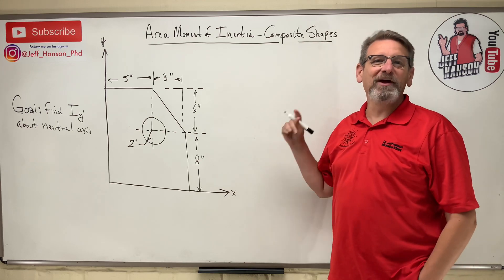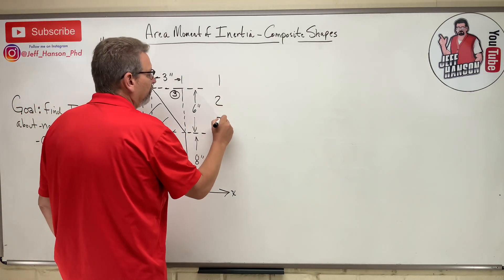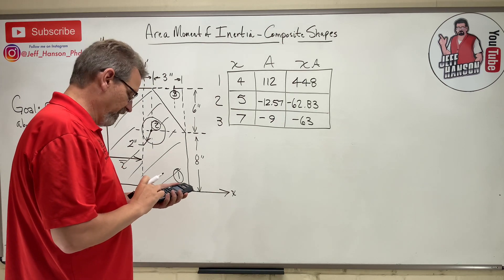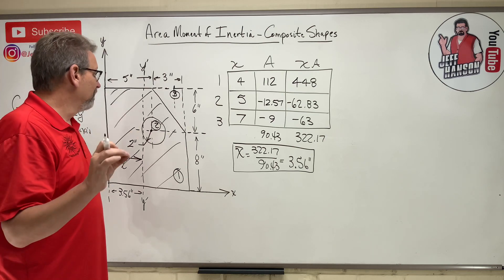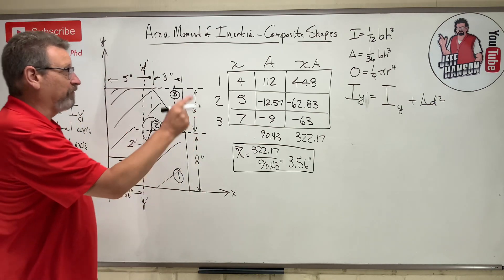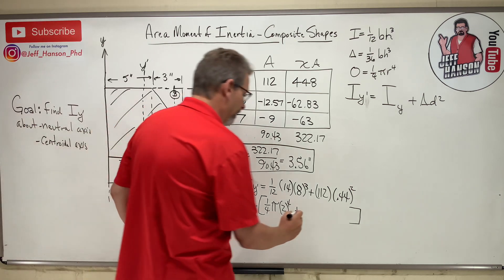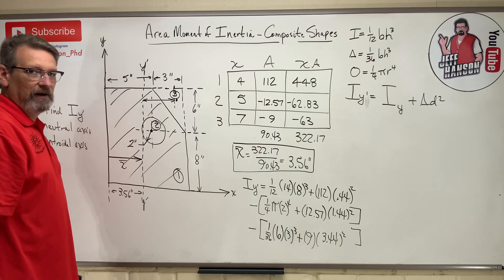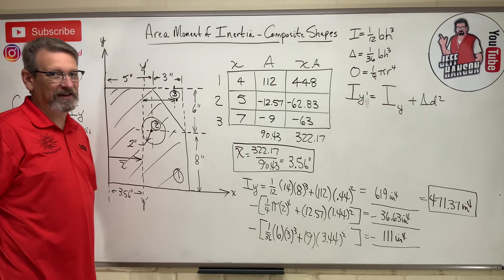Statics: Lesson 69 - Moment of Inertia, Composite Shape Method